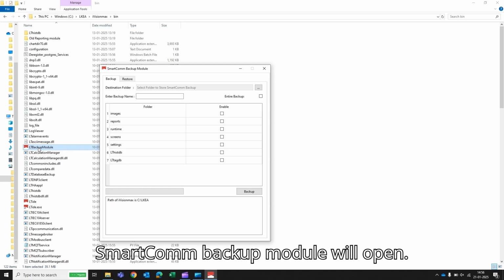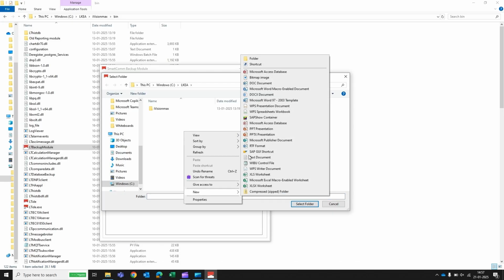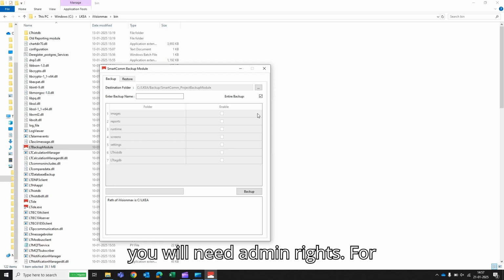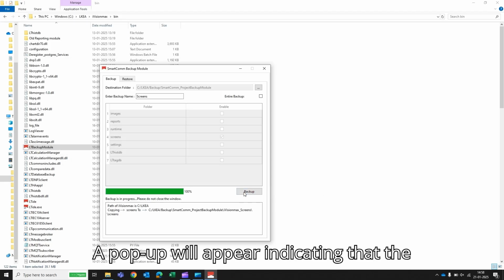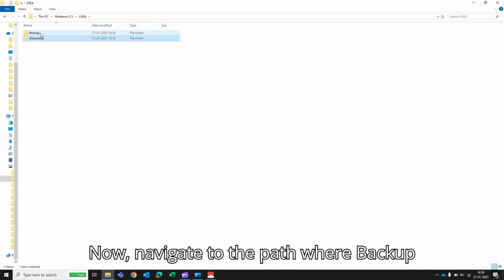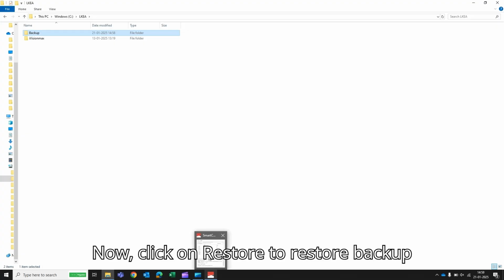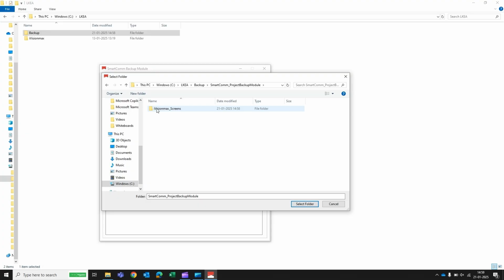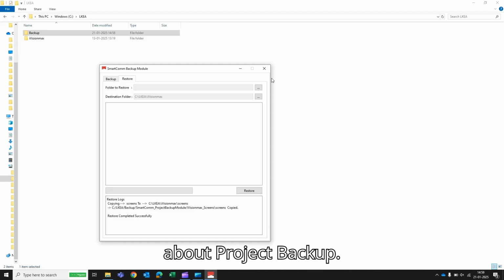Project Backup Philosophy in Smartcomm PMS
In this video, we’ll explain the Project Backup Philosophy in SmartComm PMS SCADA software. Learn how to securely back up your SCADA projects, manage backup versions, and restore data to ensure reliable system operation and disaster recovery.

🔹 What you’ll learn in this video:

Introduction to Project Backup in SmartComm PMS

Steps to create and manage project backups

Restoring projects for system recovery or migration

Best practices for reliable backup management in SCADA systems